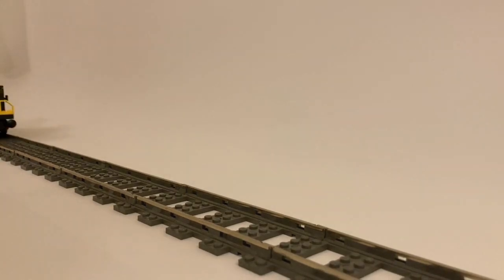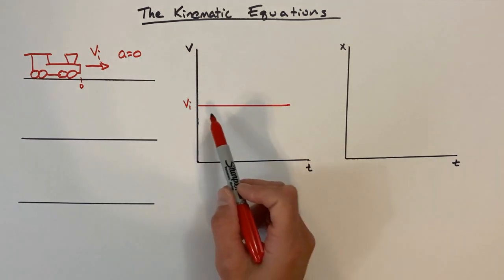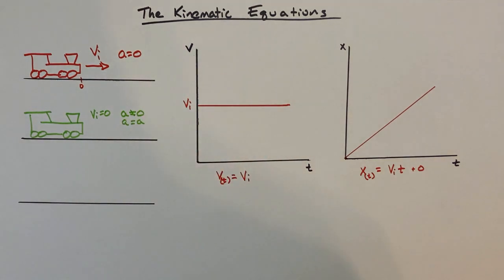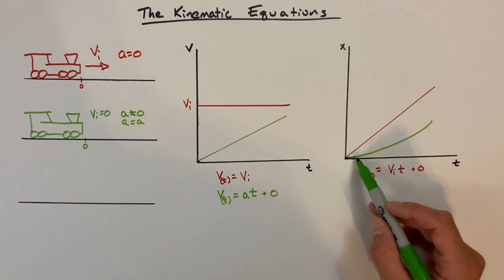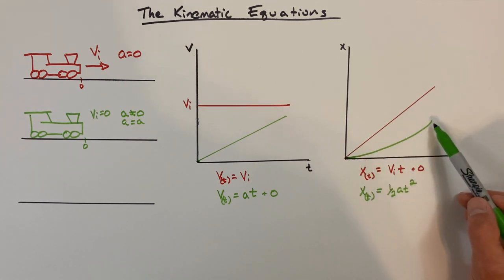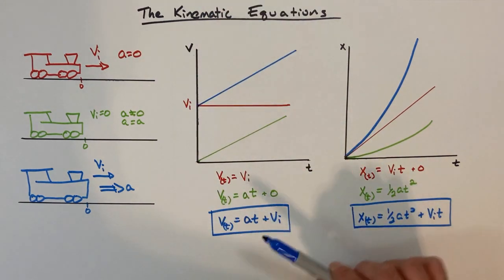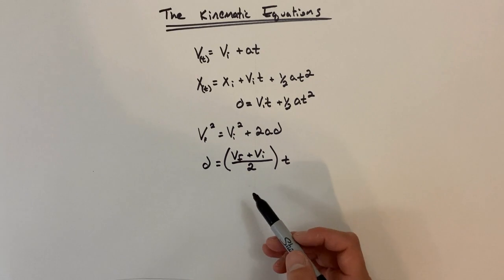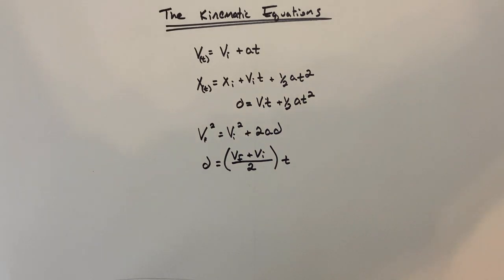Where Do the KINEMATIC EQUATIONS Come From? (Using LEGO)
Use position and velocity graphs to graphically derive the Kinematic Equations of Motion.  These equations are commonly used in introductory and high school physics as well as AP Physics.  The derivation of these equations does not rely on calculus rather it relies only on basic algebra to derive the functions for position, displacement and velocity.

The kinematic equations can be used to determine position, displacement, velocity and acceleration of an object as functions of time.